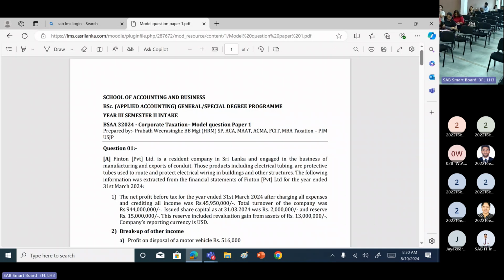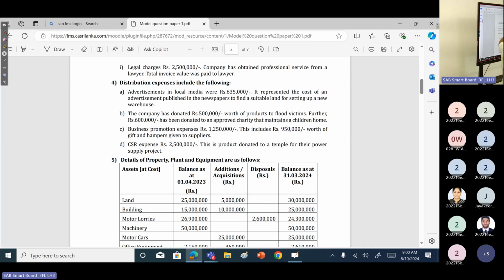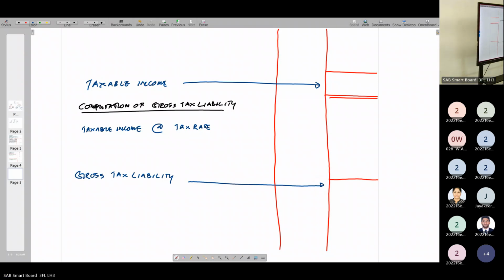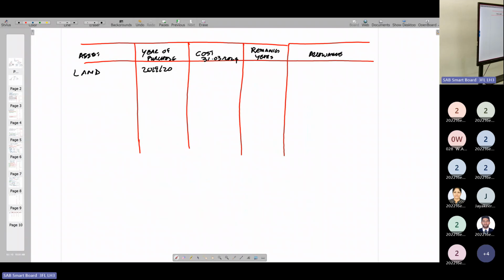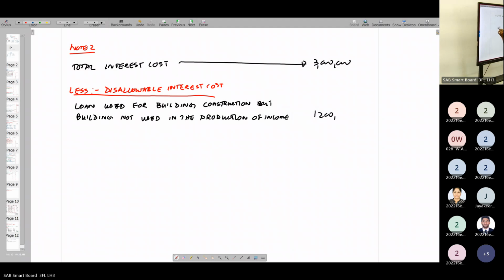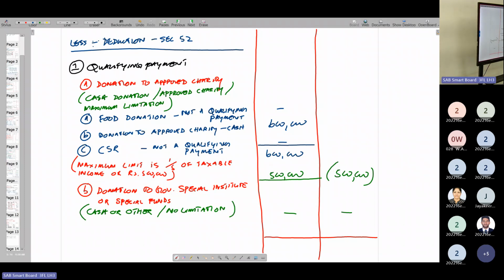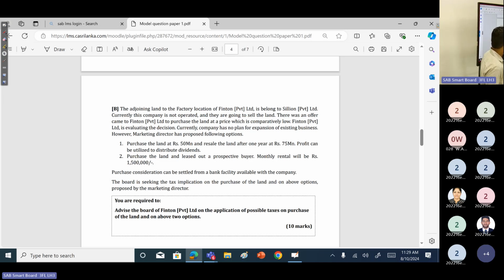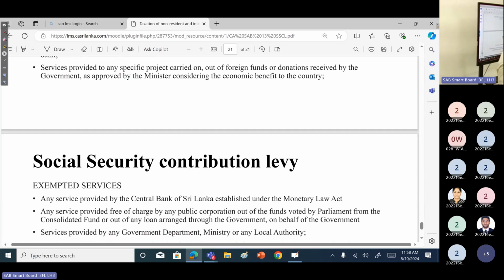BSAA 32024 Corporate Taxation - 16D EXP 2024.08.10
411 Colombo - Galle Main Rd, Colombo 00400
Tel - 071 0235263 (WhatsApp/ Voice)